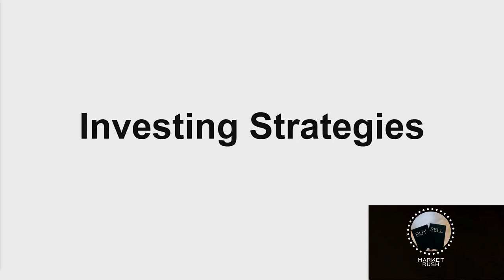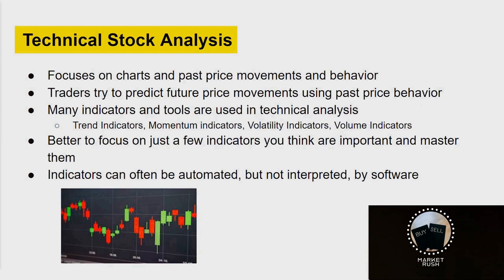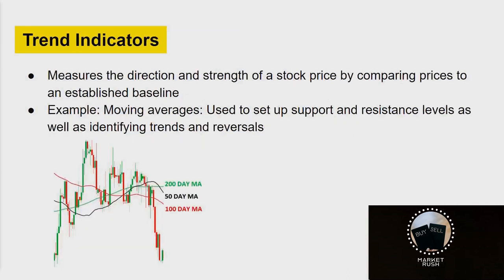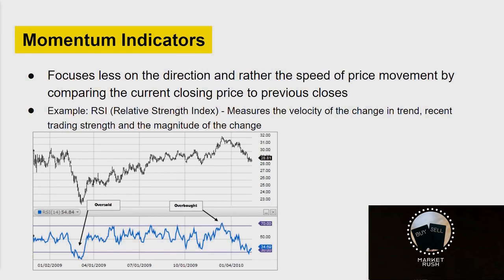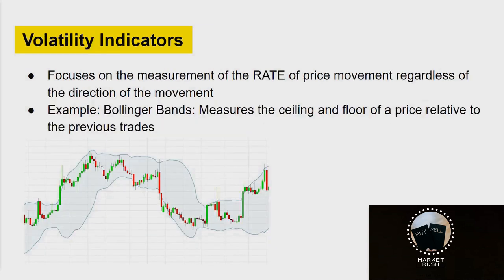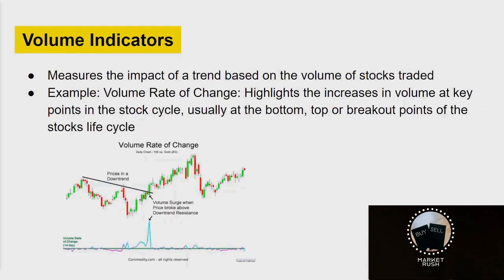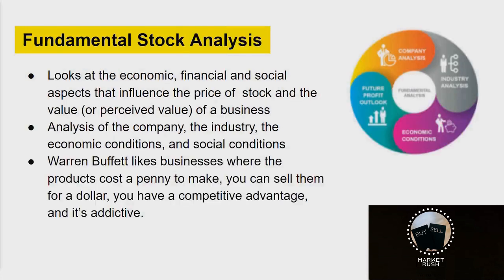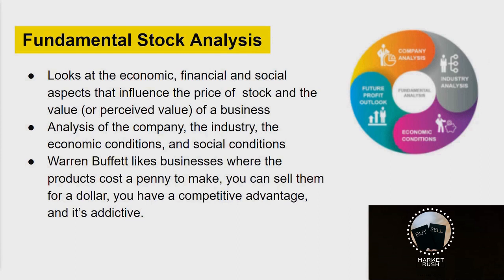strategies for better return I Safe Secure And Profitable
In this video you will know that how to start investment with help of stratergies and indicator